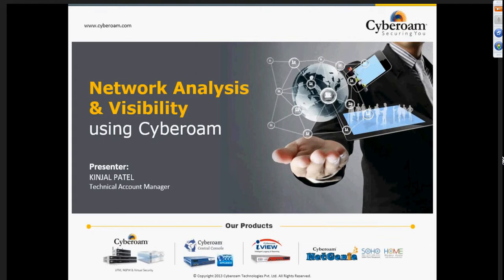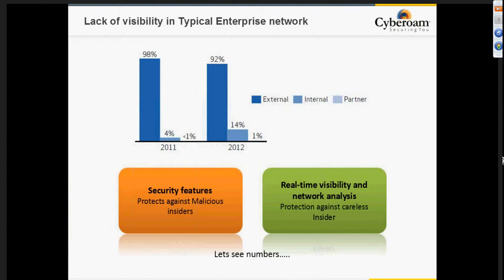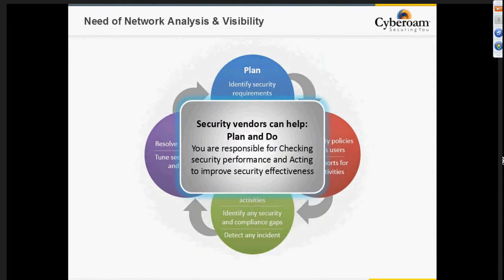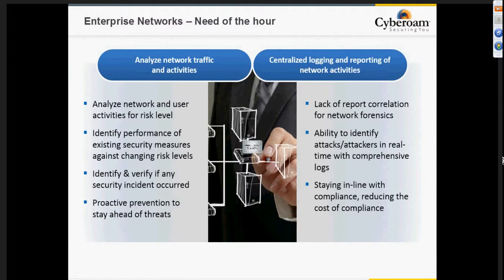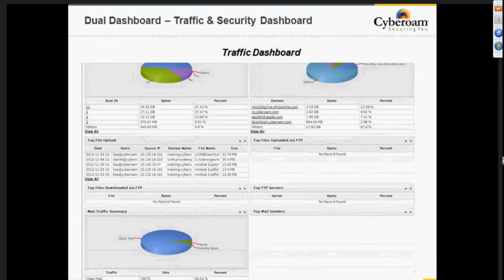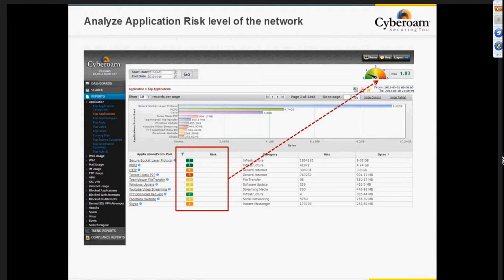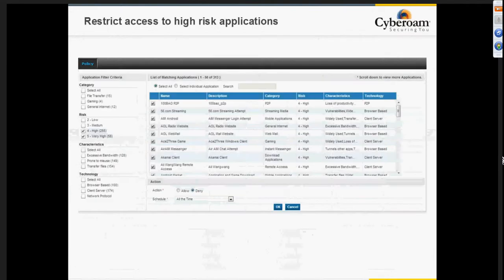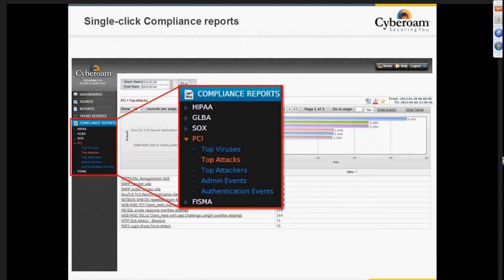Вебинар: Cyberoam - Network Analysis & Visibility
Представляем Вашему первый вебинар от компании Cyberoam из серии вебинаров, посвященных устройствам сетевой безопасности. В данном вебинаре описаны принципы сетевой безопасности, возможные угрозы, а также указано динамику изменений подобных угроз за последние несколько лет. Также указано возможности Сайбером по гибкой настройке системы и создание настраиваемых отчётов.